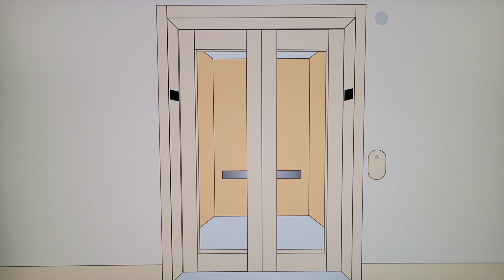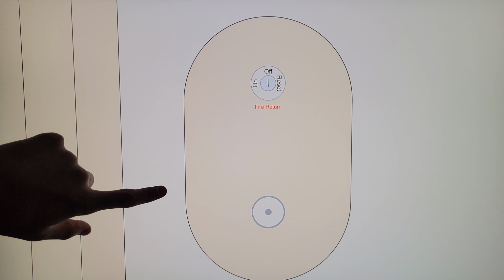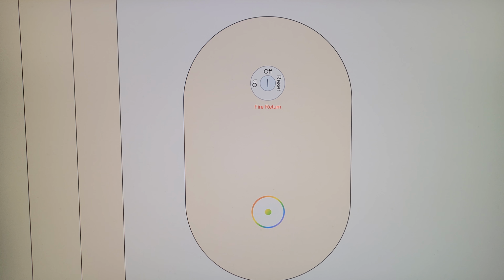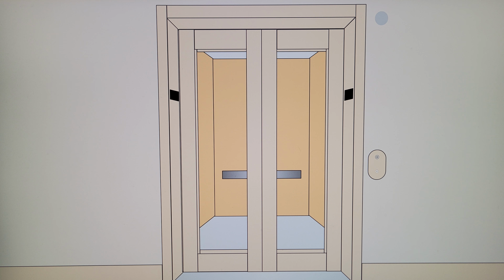Animated: NICE Togetherness Hydraulic Elevator @ FAO Schwartz, Downtown Red Rock City